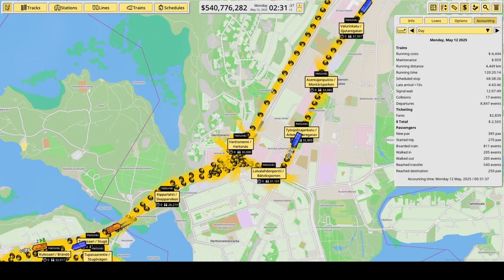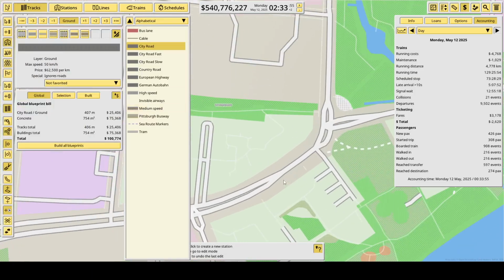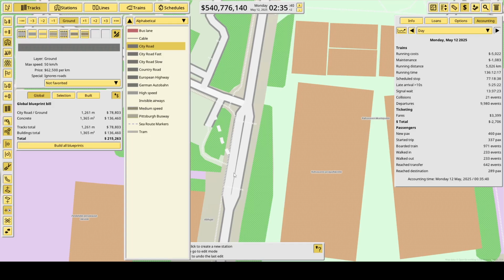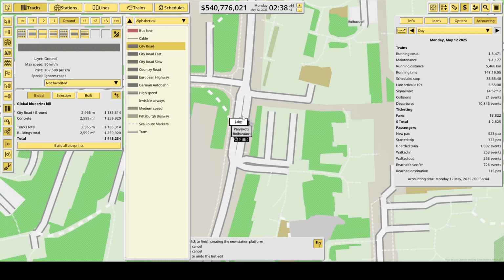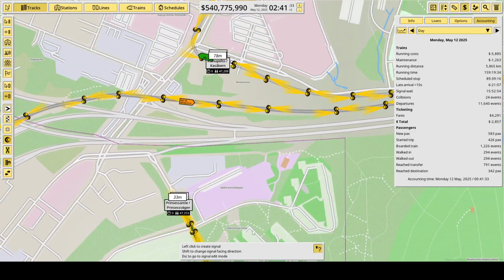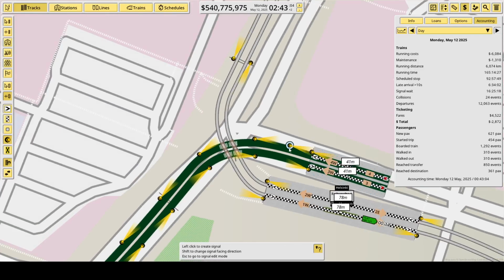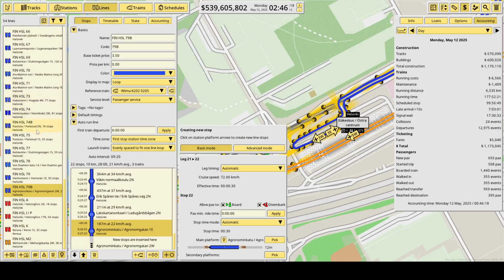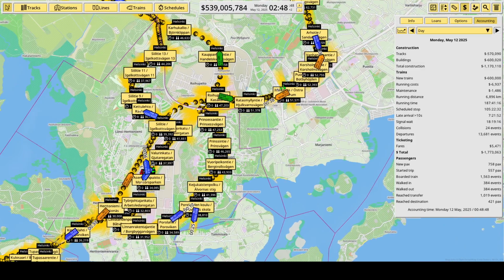NIMBY Rails - Creating HSL Line 80